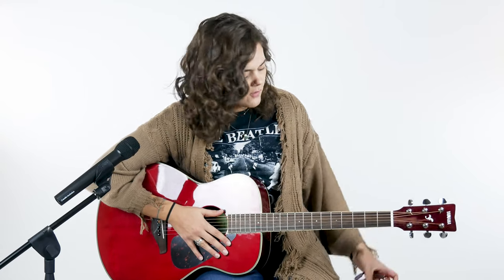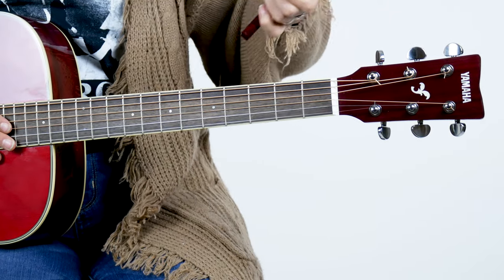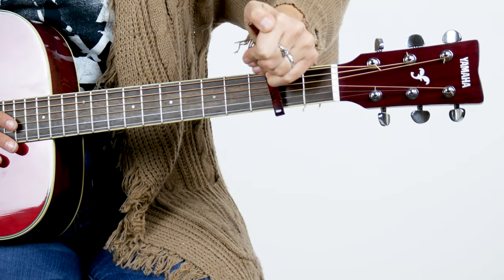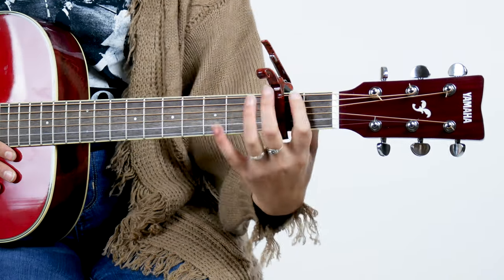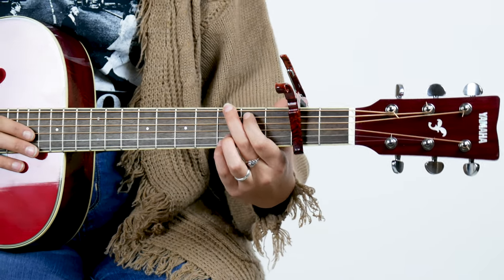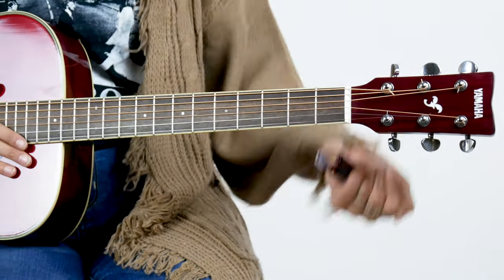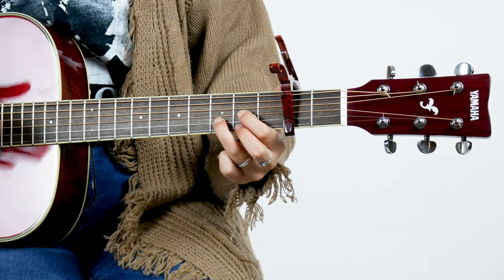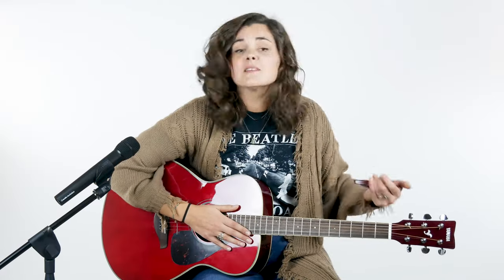How To Use A Capo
Quick Basic Look At How To Use A Guitar Capo!

Sub Goals:
1,000 - 12/9/18
2,500-  6/10/19
5,000-
10,000-
25,000-
50,000-
100,000-
200,000-
300,000-